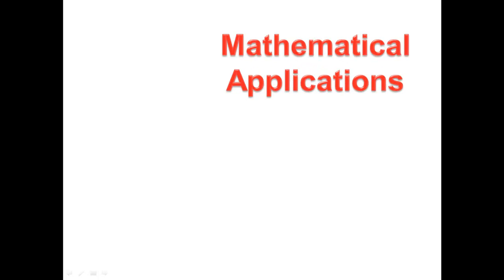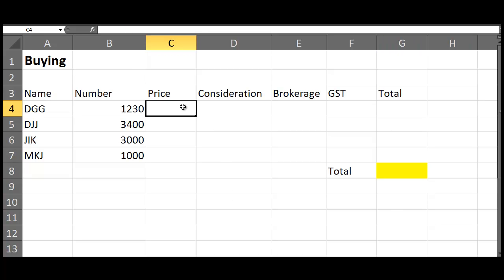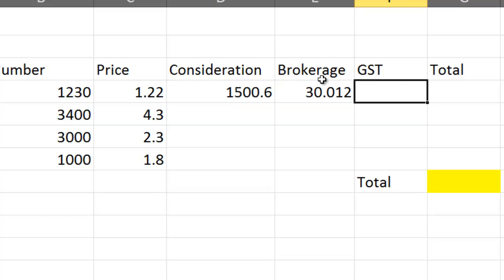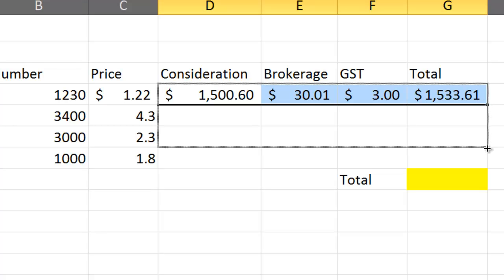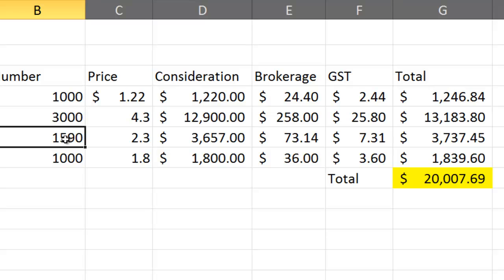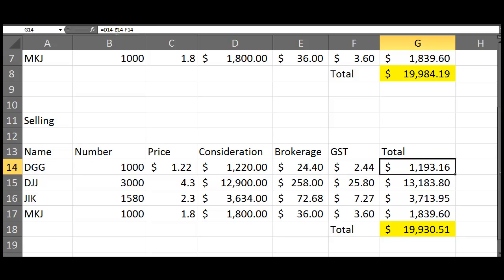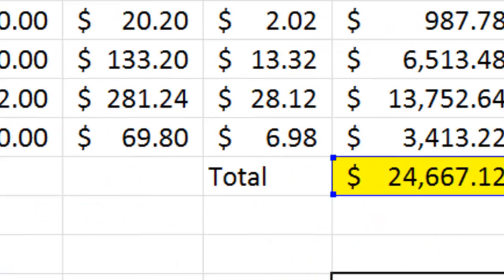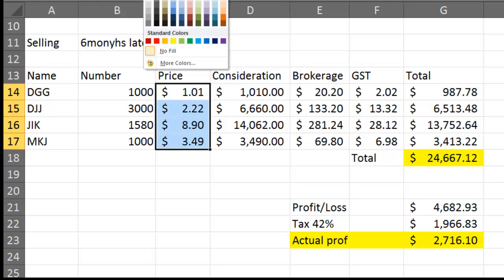Buying and Selling Shares using excel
How to buy and sell shares using a spreadsheet